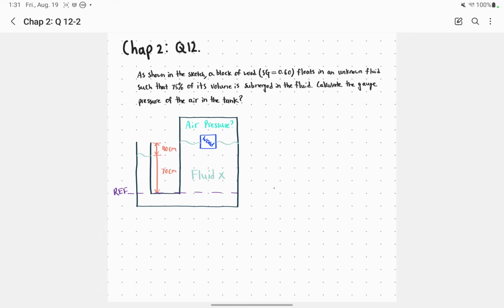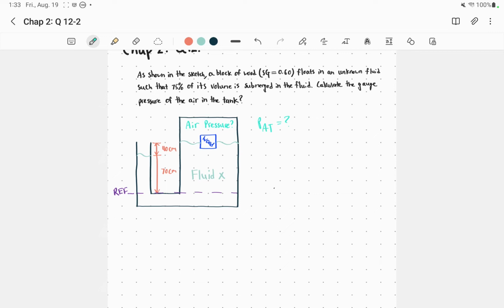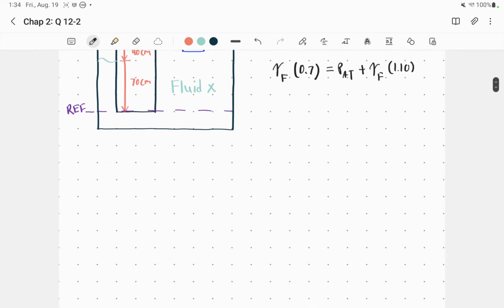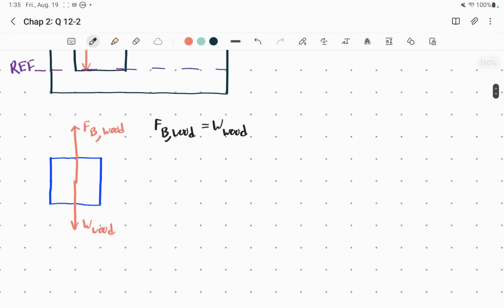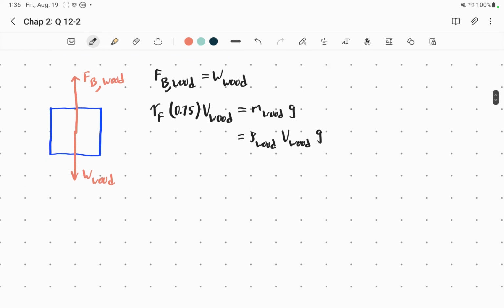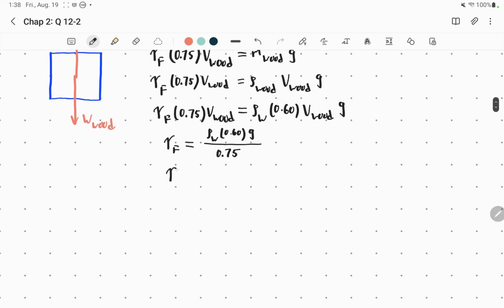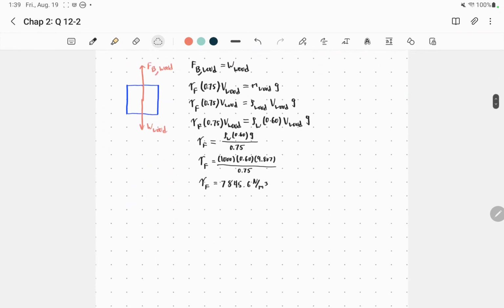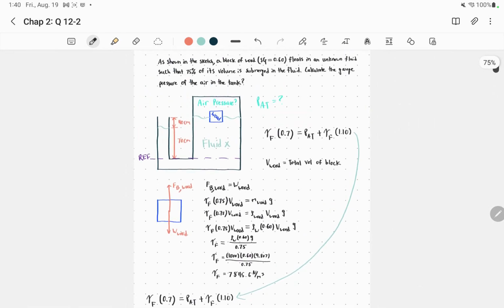MEC516: Chap 2 Q12 Solving